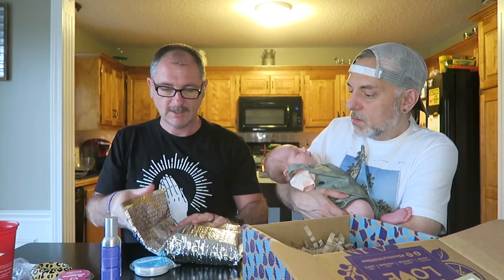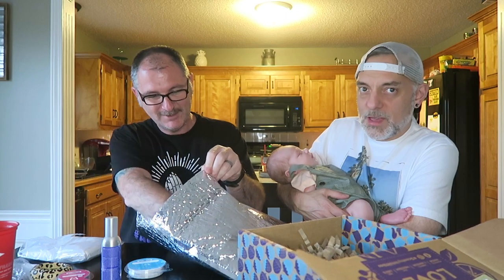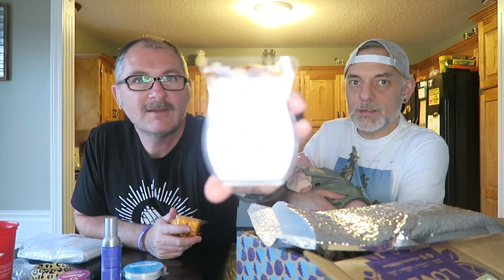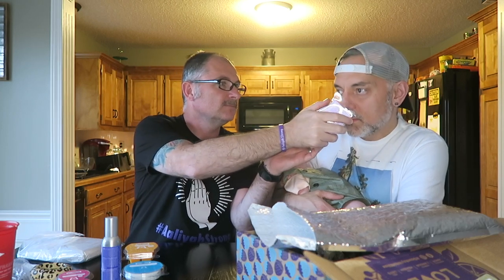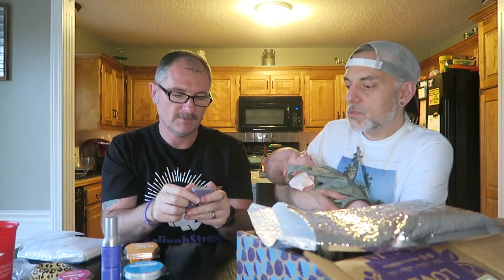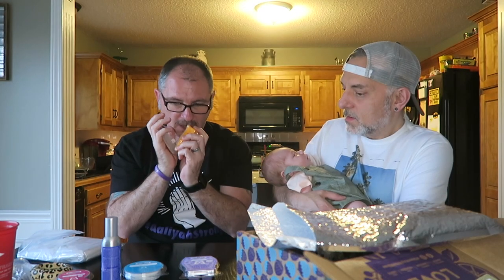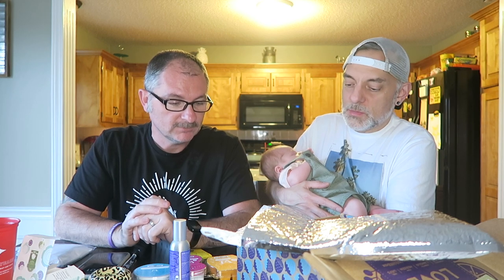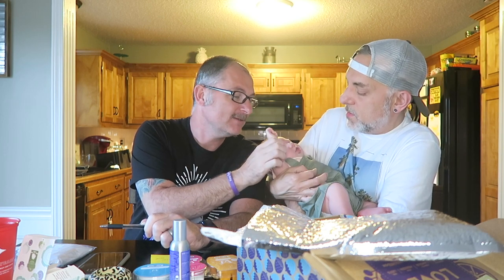June 2023 Scentsy Whiff Box!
Our unboxing of the June 2023 Scentsy Whiff Box!